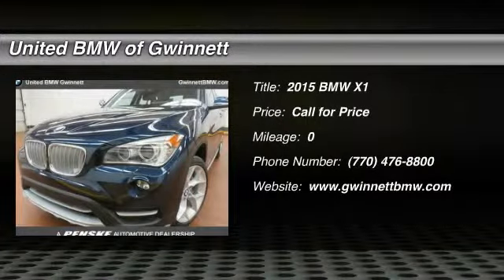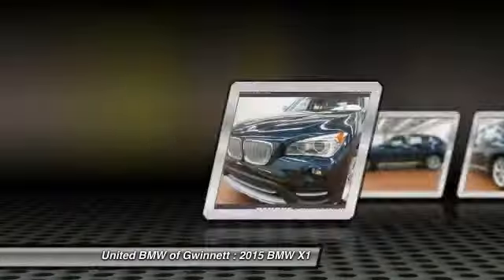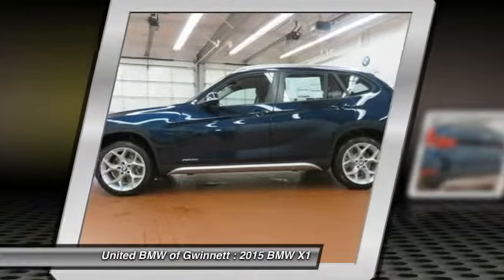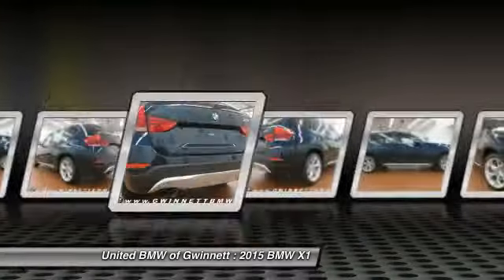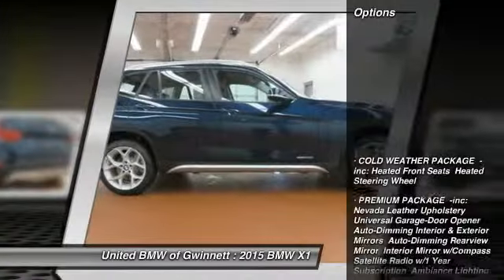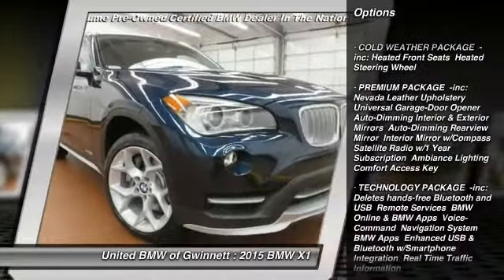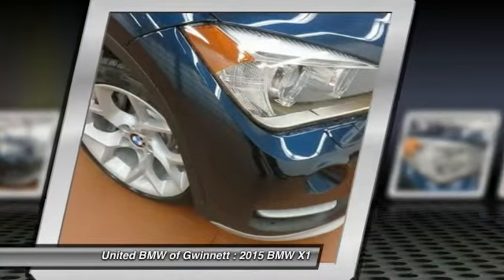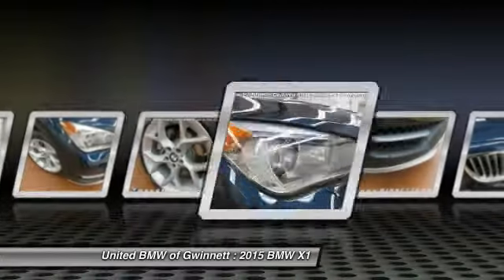2015 BMW X1 Duluth GA 13324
2015 BMW X1

As the most aggressive New Car dealer in the Southeast our prices won't be beat! This 2015 X-Line BMW X1 xDrive35i has a Midnight Blue Metallic exterior and Terra with Gray-Petrol interior!